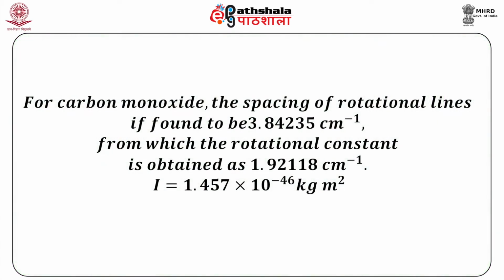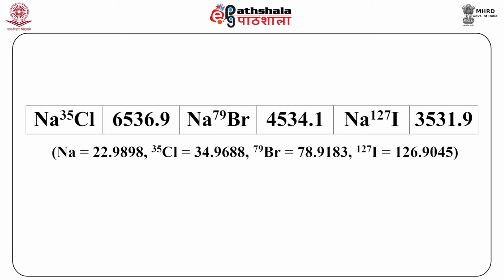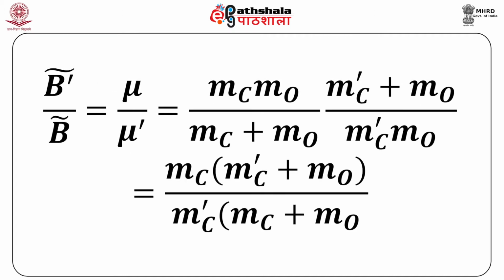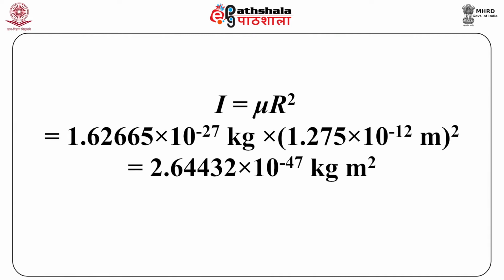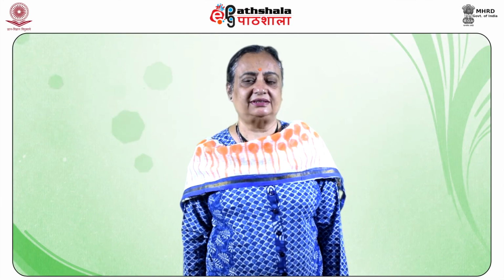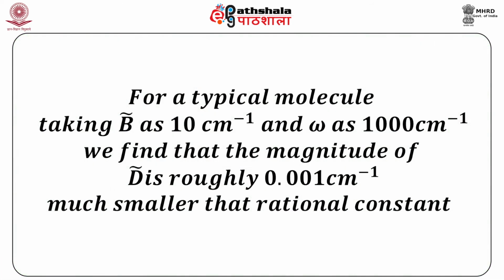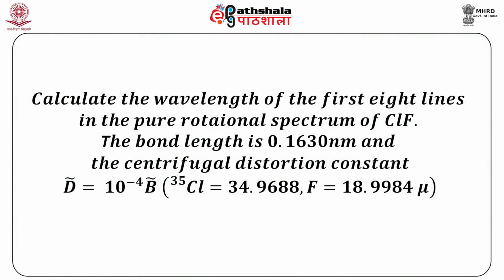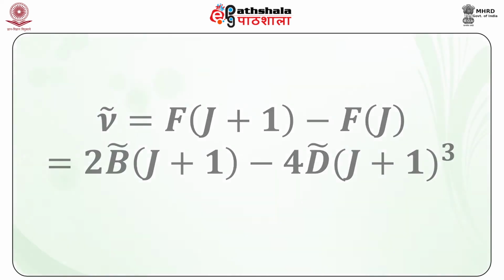CHE P8 M-14. Rotational Spectra and Bond Lengths of Diatomic Molecules